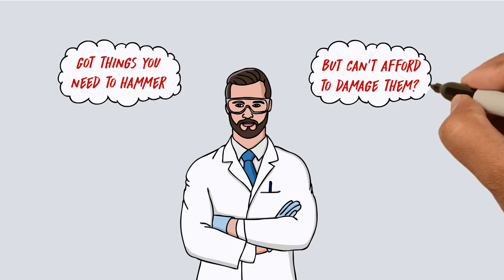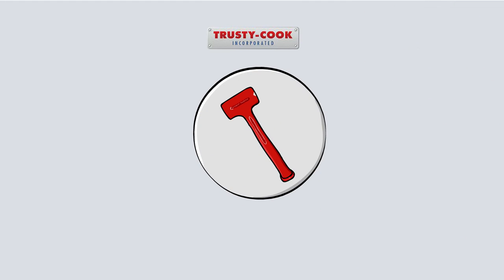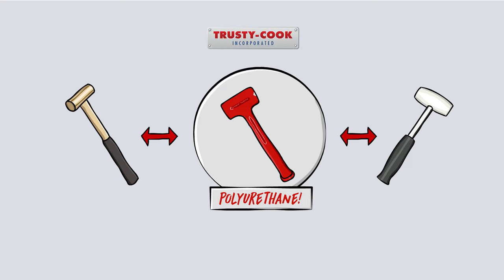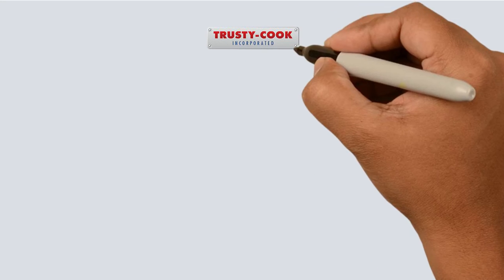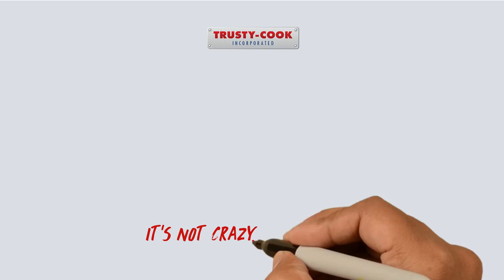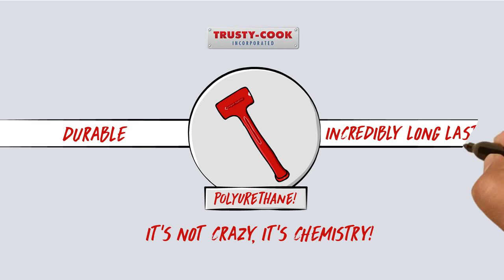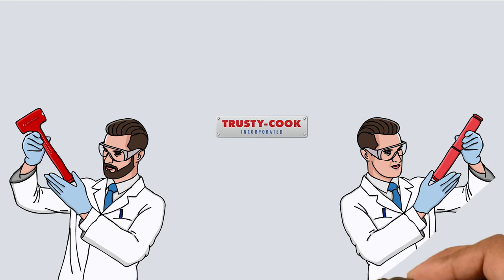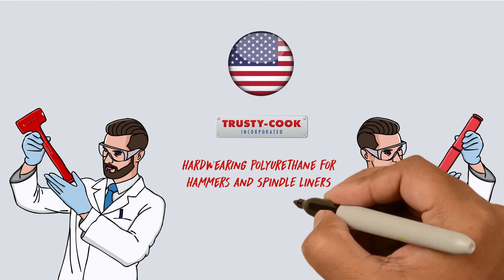The Power of Polyurethane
Trusty-Cook's animated video about the durability and versatility of polyurethane, the material used in all of our products.